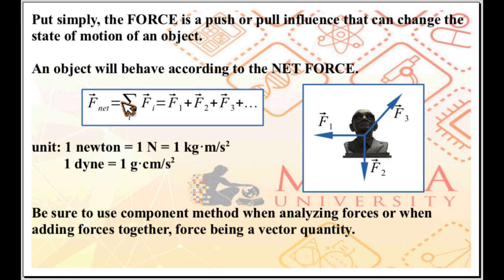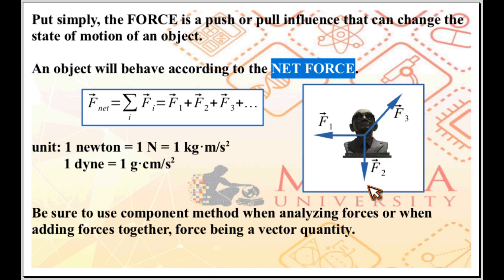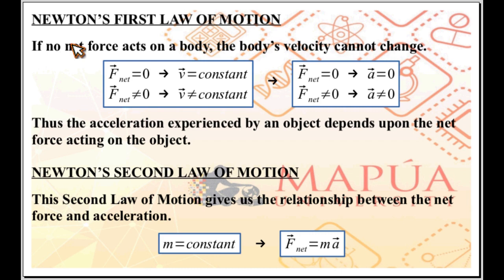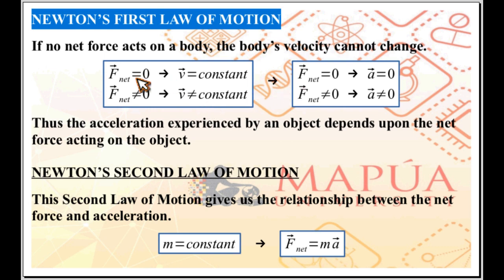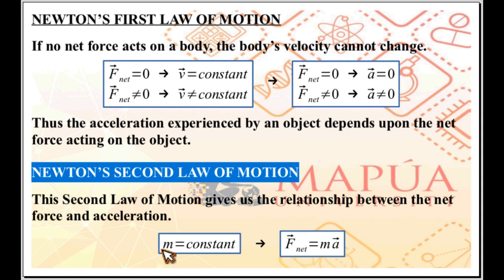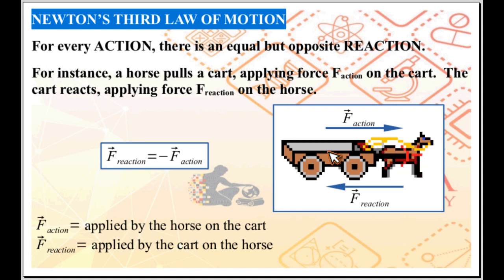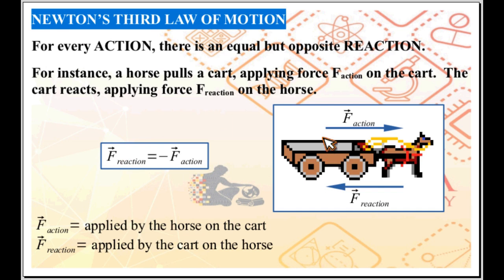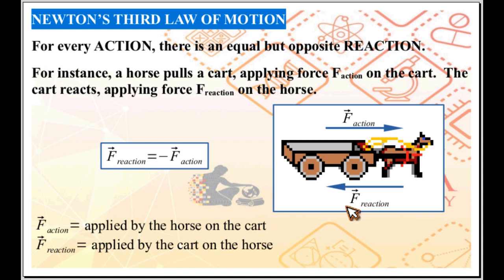FORCE AND MOTION 006 - NEWTON'S LAWS OF MOTION (2021)